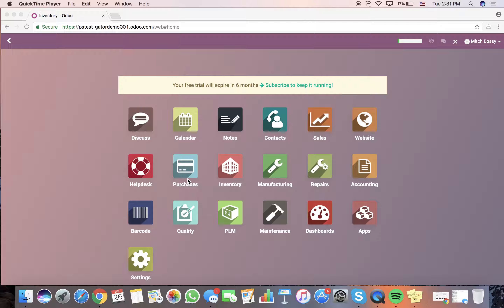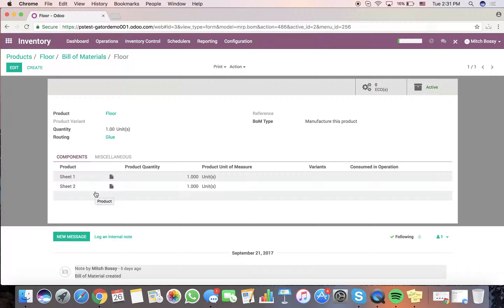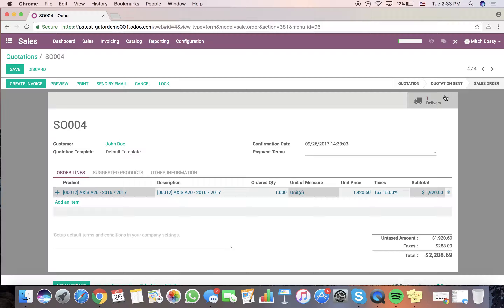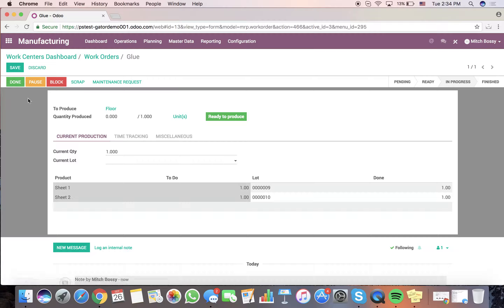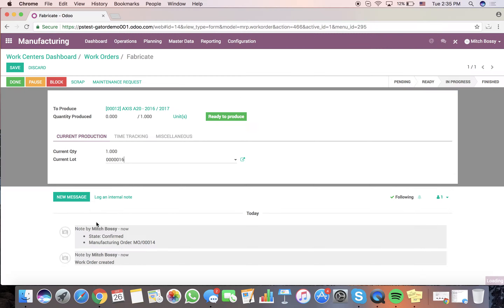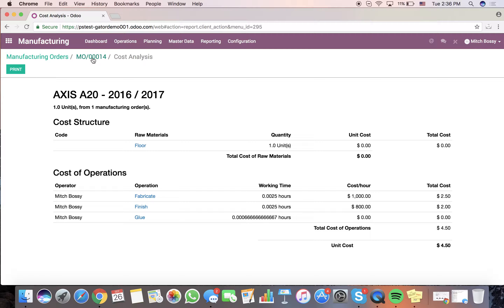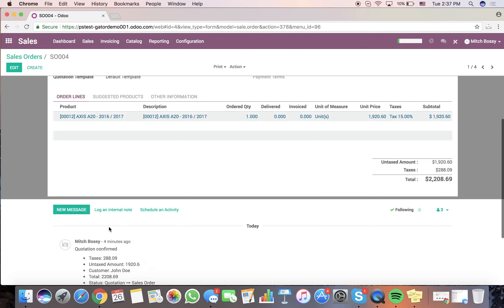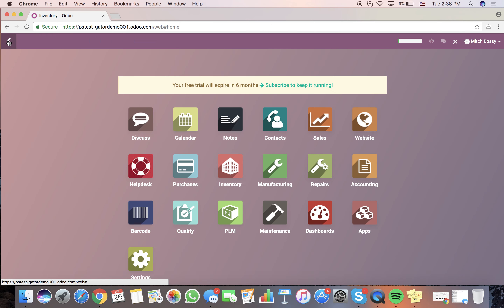Subcomponents Odoo MRP